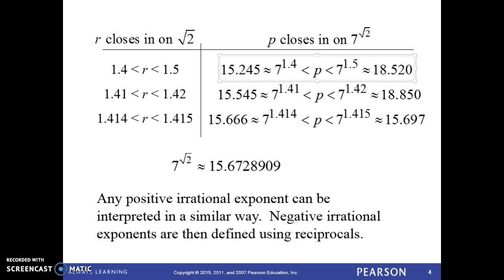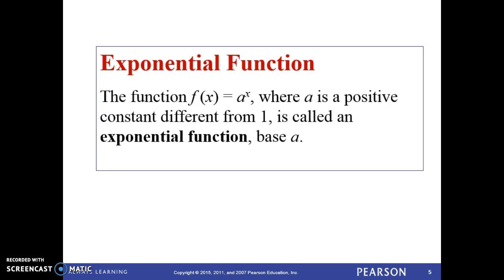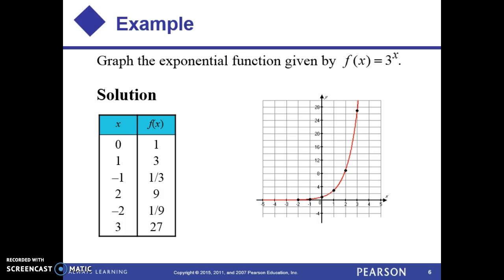College Algebra - Week Ten Presentation